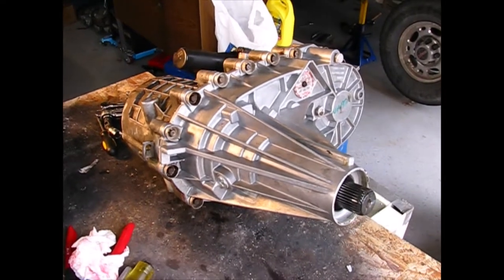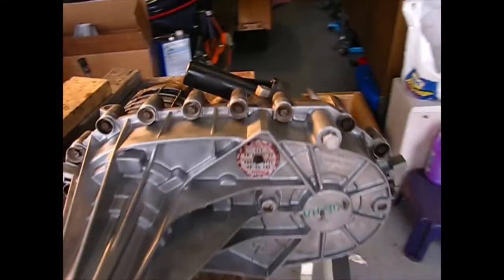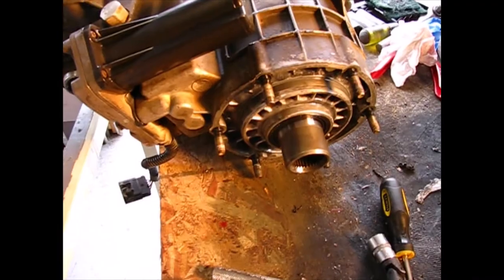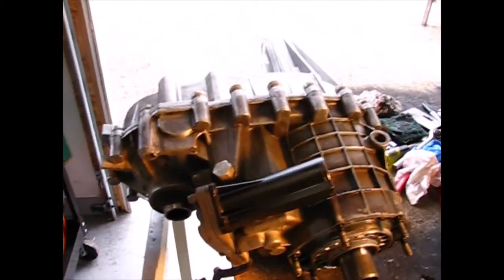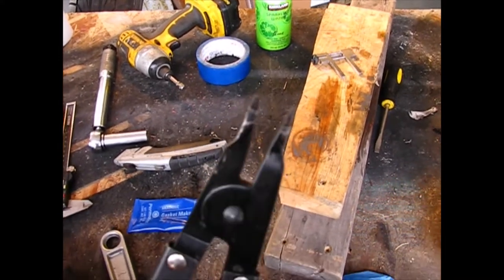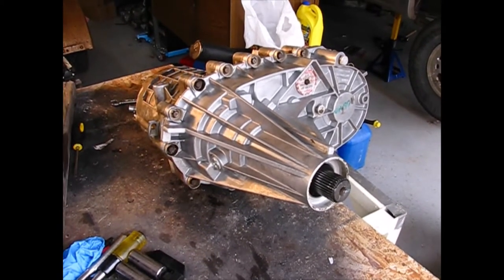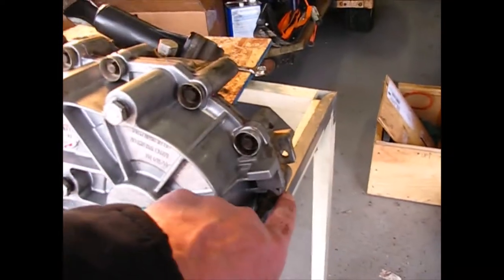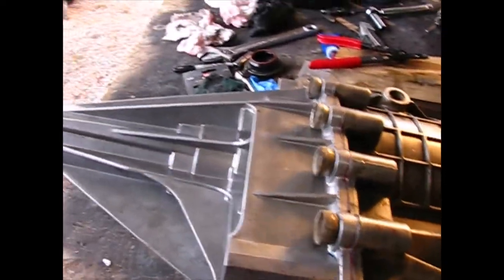263HD Transfer Case Repair Tips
Got pump rub?  Here's a few tips to help you fix it!  Featured vehicle 2004 GMC 2500 HD NP263 HD transfer case.